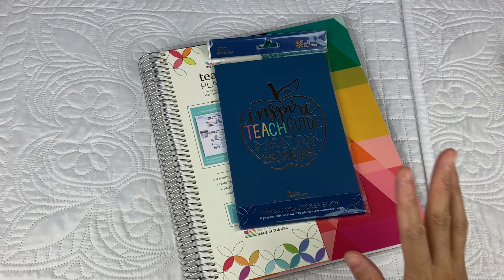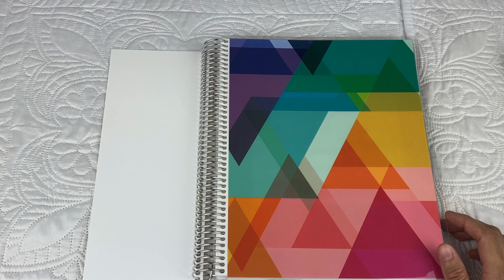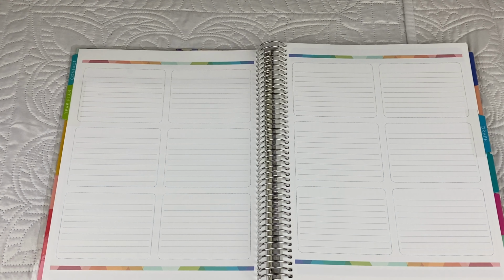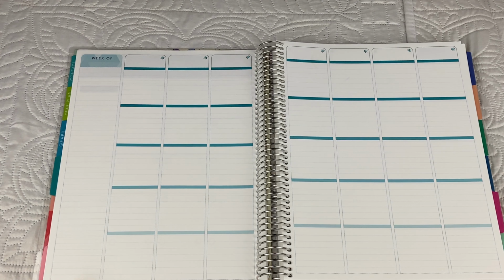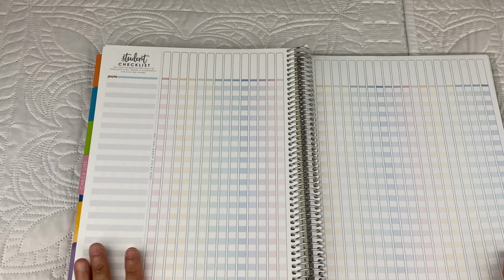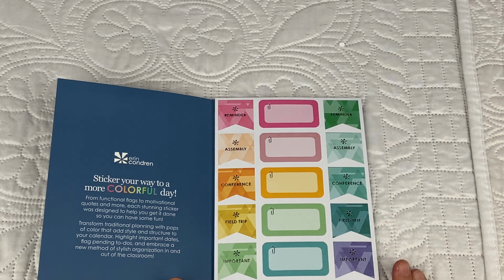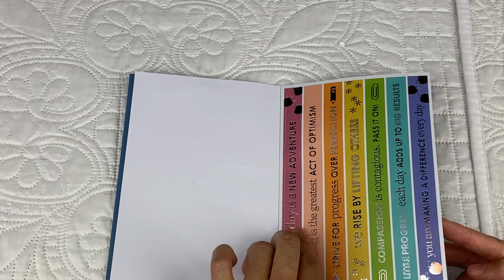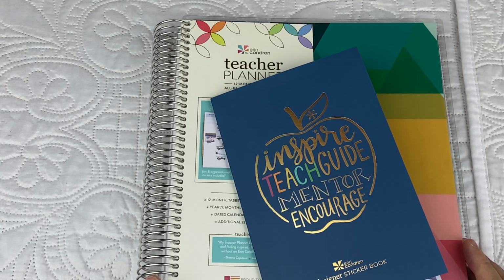Erin Condren Teacher Planner - Target | Planning With Kristen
Here you will find planning, productivity, organization and a little bit to lifestyle.
My goal is to help you be more productive, but also get things done.
I do plan with me videos, tips to help you plan better,
I hope you enjoy my videos and come back for more.

Bakersfield CA
93390

Macbook Pro
Canon EOS Rebel t5i
Adobe Light Room
LIHIT Lab Pen Case
Zebra Mildliners
Papermate Flairs
TUL Pens
Ikea Alex Drawers
iPhone 6s Plus Rose Gold
iHome Battery External Batter
Apple iPhone SD Card Reader
Apple Wireless Magic Trackpad
Apple Ear Pods
Path Planner